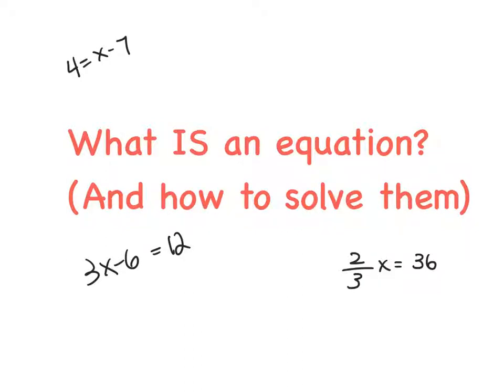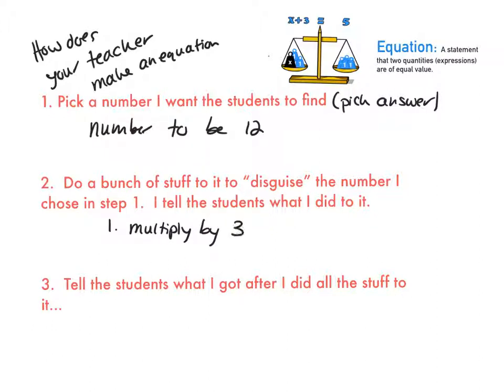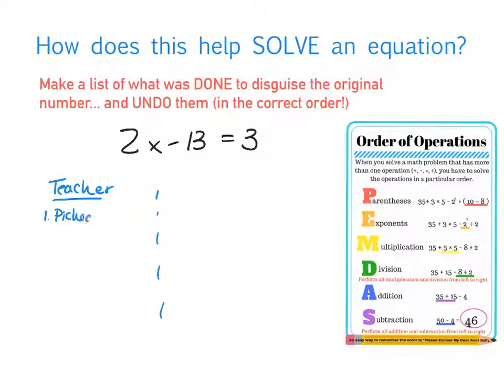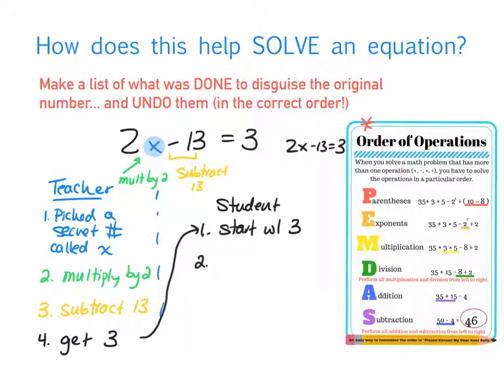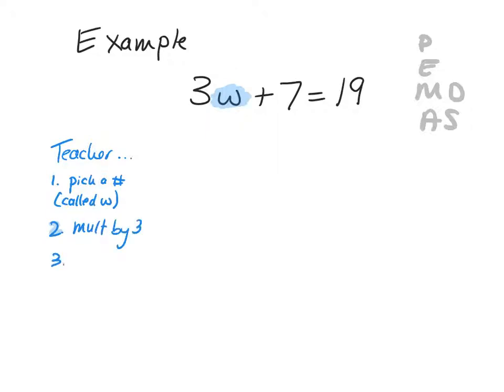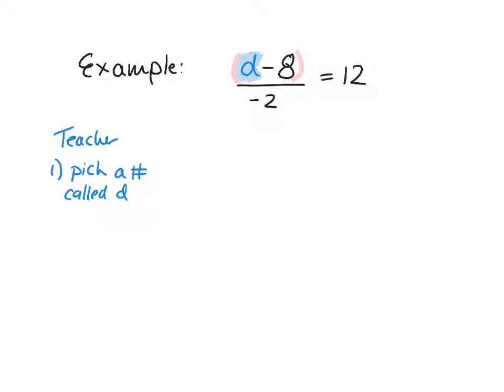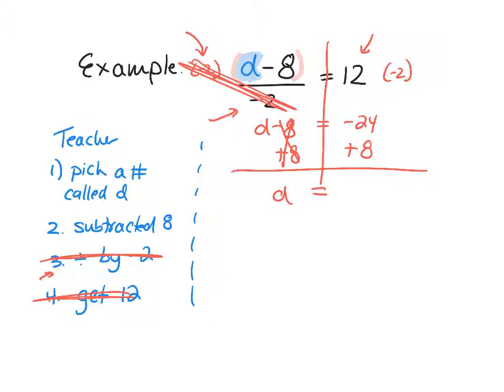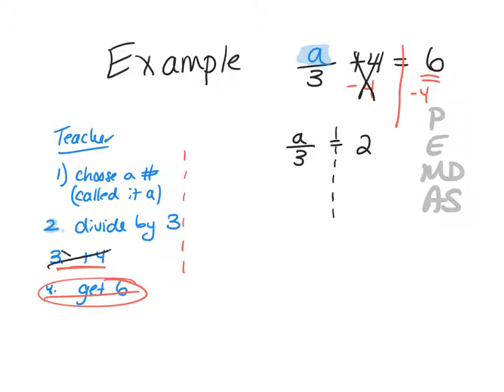1.2 - Solving Multistep Equations